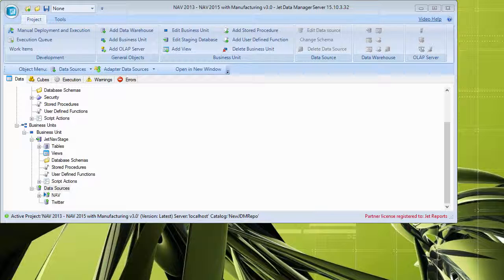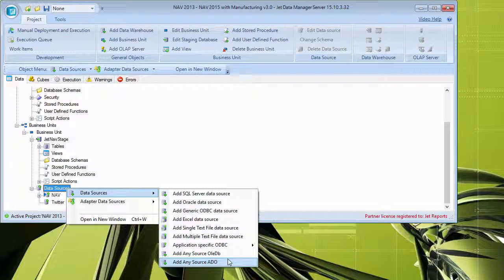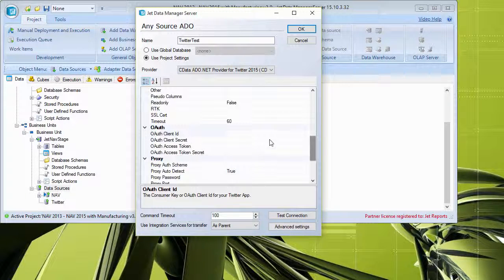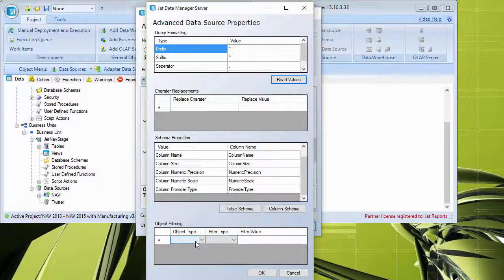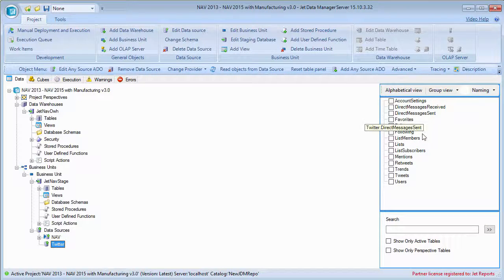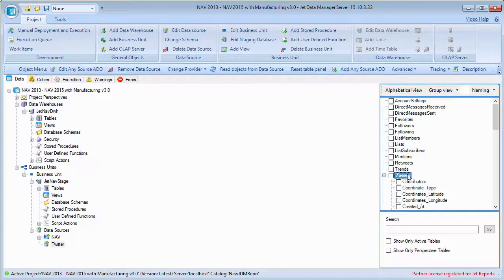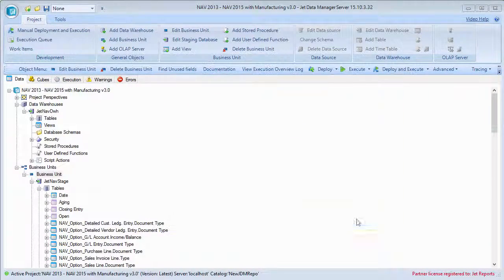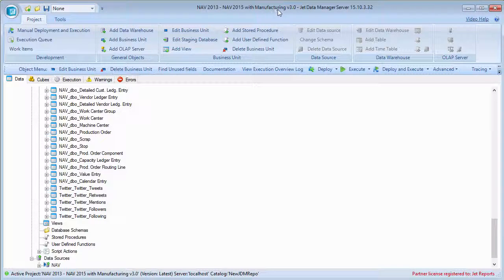Using AnySource Adapters in the Jet Data Manager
This video covers how to use AnySource adapters in the Jet Data Manager